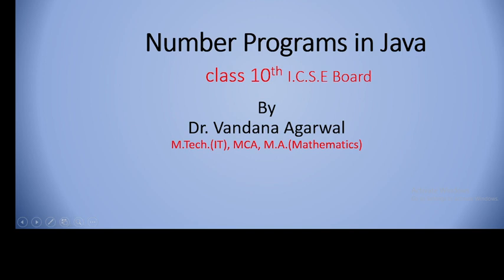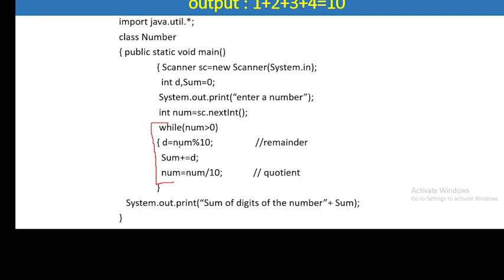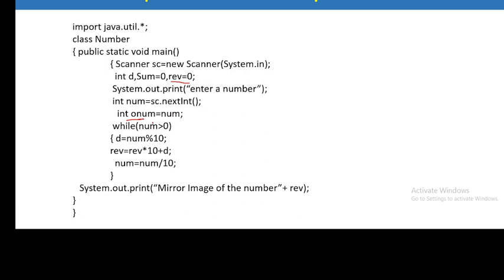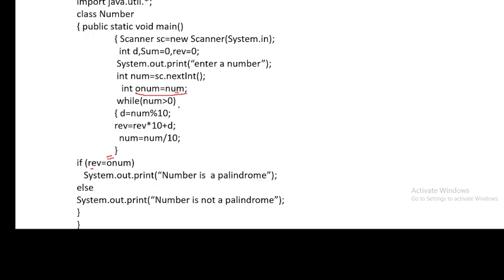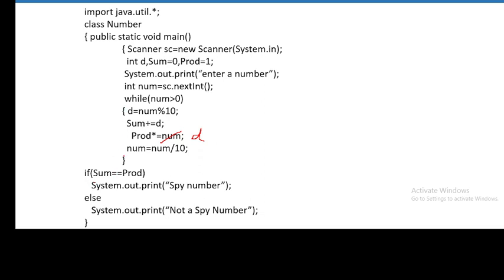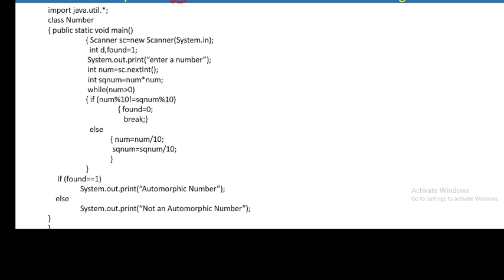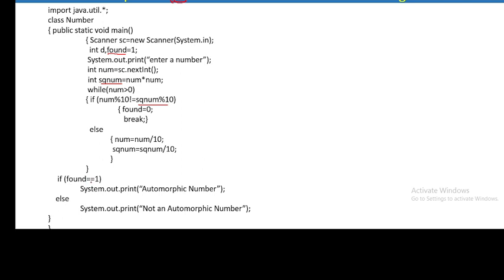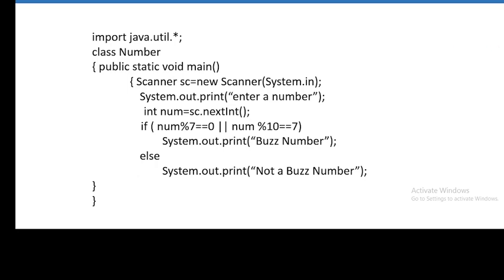digit based java programs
java programs for spy number, niven number,neon ,armstrong,buzz number  etc. are explained . All these programs requires separting out digits of a number